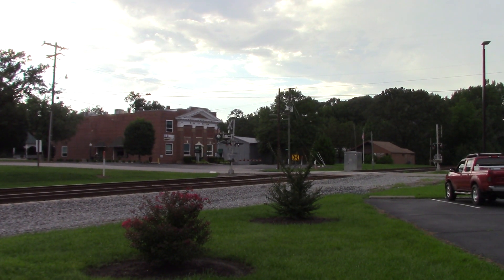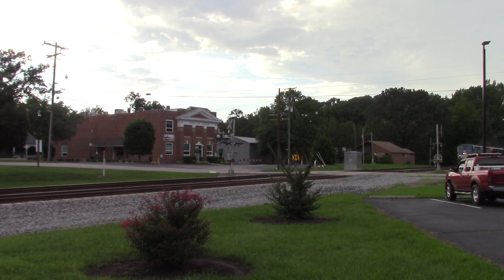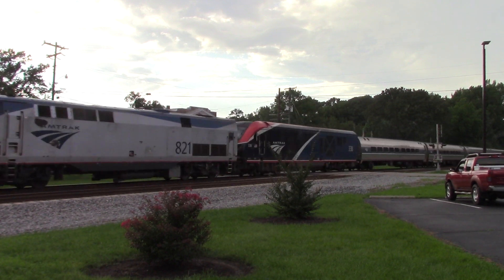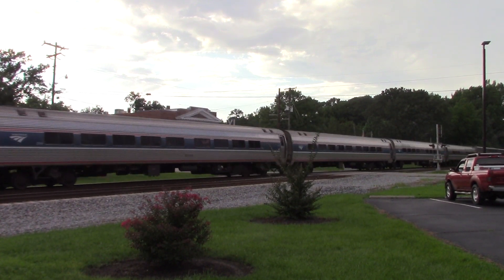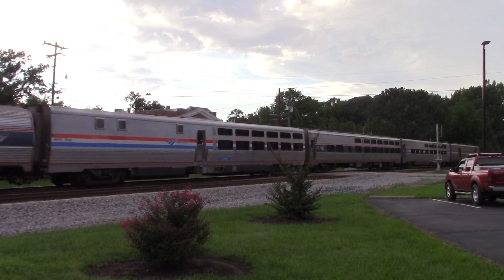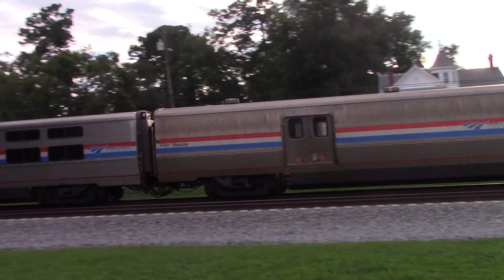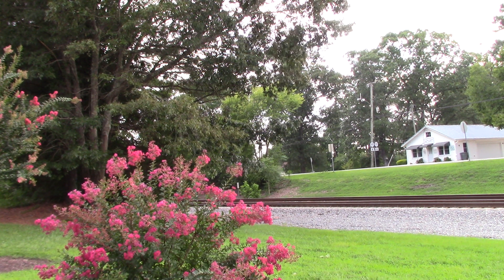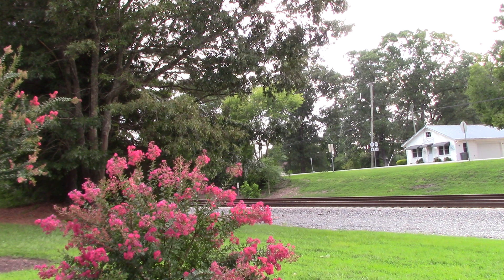AMTK P091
P40/ALC-42 Combo leads the way

AMTK P40DC #821 Phase 5
AMTK ALC-42 #338 Phase 7